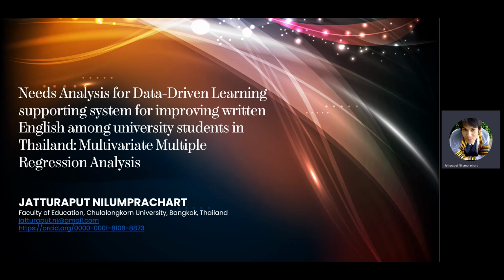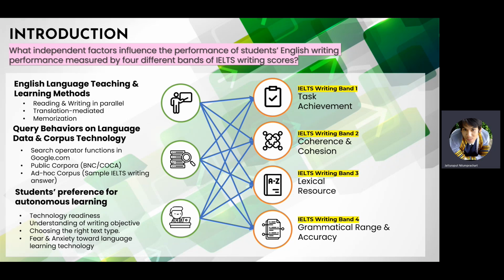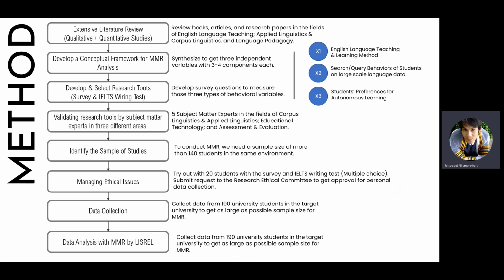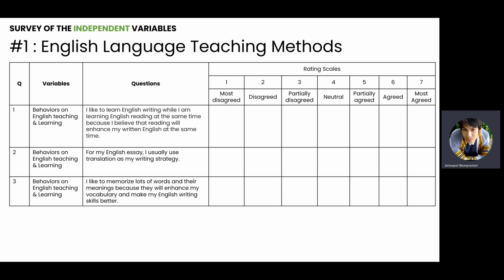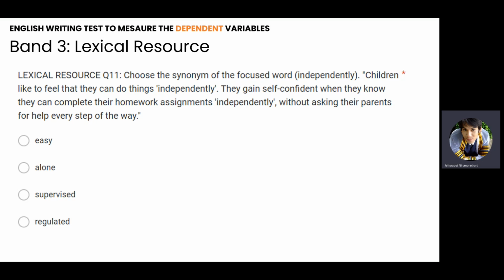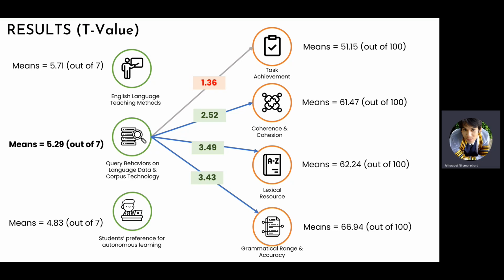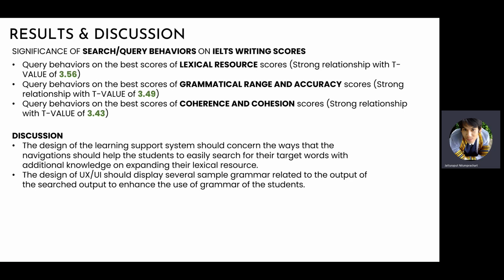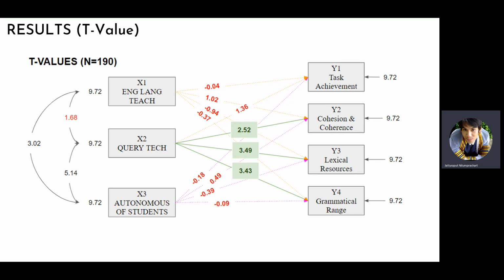Needs Analysis for DDL supporting system for improving written English among university students:MMR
With Multivariate Multiple Regression (MMR) Analysis between three groups of independent variables on English Language Teaching methods; Language data (corpus) query method; and Learner's styles, it is found that the query method on the technology plays important roles on the 3 bands of IELTS writing scores: Cohesion & Coherence, Lexical Resources, and Grammatical Range, with T-values at 2.52, 3.49, and 3.43, respectively. The Goodness of Fit Index (GFI) is 0.735. The RMSEA is 0.411. The first area is on cohesion and coherence. When the students can perform well on the search query, they will be more likely to achieve cohesion & coherence. This relationship is ranked the lowest with T-values of 2.52. The second area is on the lexical resources or the vocabulary of the written language. When the students learn to make a query on the data, they will be able to manipulate how to use the vocabulary at a higher level. This relationship is ranked as the topmost with T-values of 3.49. The third is on the matter of grammatical range. When the students can search well among language data, they are likely to perform well for grammatical use. This relationship is ranked as the middle with T-values of 3.43. It can be noticed that the need to search well influences most on the lexical resources, while the effect on the scores of grammatical range and cohesion & coherence are of the minor influences.